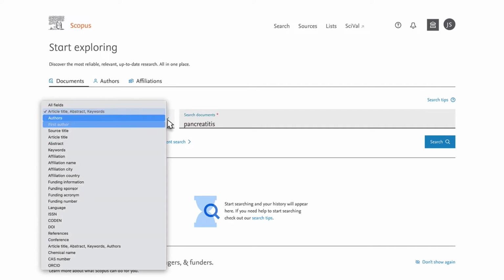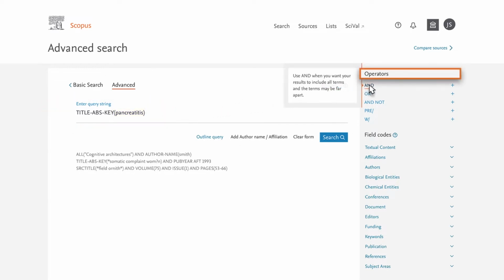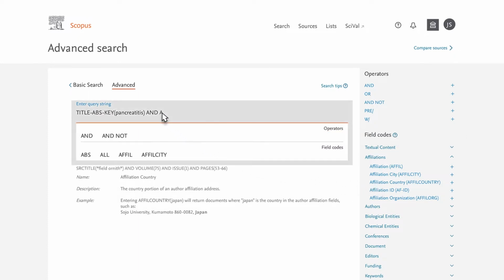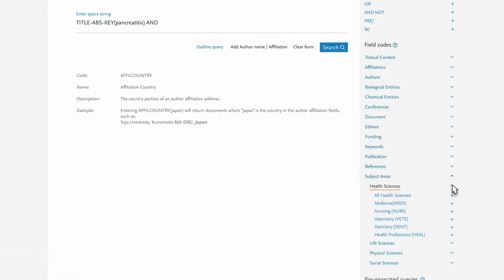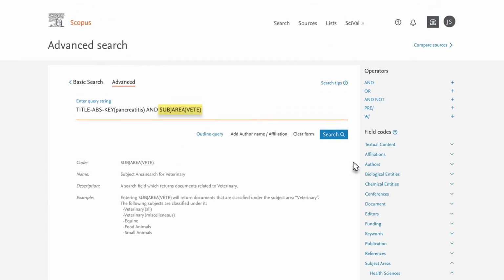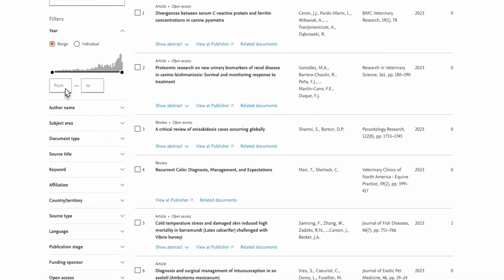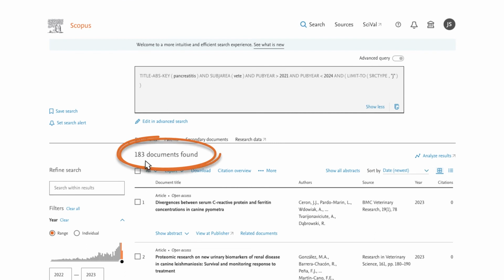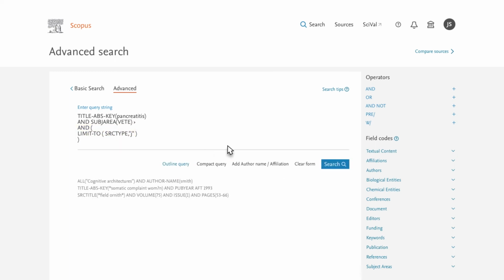How to use advanced search in Scopus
scopus search
scopus author search
scopus indexed journals
scopus login
scopus journal list
scopus sources
scopus preview
scopus advanced search Welcome to the 🔥 SCOPUS Training Channel! 🎥✨
📚 Learn the most astonishing ✍️ tips, tricks, and techniques in the world of SCOPUS! 🌍🔬
🔎 Dive into the depths of scholarly research 📑🔍 and unlock the secrets of academic success! 💪🎓
📊 Discover how to navigate SCOPUS like a pro 🕵️‍♂️🔐 and maximize the impact of your research. 💡📈
🔬 Explore the latest trends in scientific publications 📰🚀
💡 Gain insights from renowned experts 🌟🧠

Welcome to a Scopus video tutorial on advanced searching.

Advanced search allows you to create a more complex search using field codes, proximity operators, or Boolean operators.

In this example, you are interested in finding articles on pancreatitis in veterinary science. Enter “pancreatitis” in the search box. You can select the down arrow to see some of the more commonly used field codes. By clicking on the Advanced search option, you’ll see a full list of available field codes, including the subject area field.

The search term “pancreatitis” was carried over from the document search.  To refine your search, start by adding the Boolean operator AND after “pancreatitis.”

There are many fields to choose from listed on the right. Select one and more information appears on the left.

Once you become familiar with the fields, you can also type them directly into the search box and an auto-suggest dropdown appears.

You want to limit this search to veterinary sciences not by country, so scroll down to find the Subject Areas.

To find veterinary sciences, expand Subject Areas, then expand Health Sciences. You'll see Veterinary listed here. If you click on the Veterinary label, you'll see additional details about the field code on the left of the screen, including the subcategories of the subject area.

Add Veterinary to the search string by using the plus sign to its right. Now, select “Search.”

With more than one thousand results, you may want to limit your search further. You can use the left-hand menu to access a variety of limiting and excluding options. In this case, you decide to limit your search to more recent publications from journals.

In the left menu, scroll down to Year and select 2021 and 2020 before moving further down to Source Type to choose Journals.

Scroll down to select Limit to. You now have the following results.

If you realize you have limited your results too far, you can use Edit to modify your search string.

From here you can delete part of your search string, such as the year limit.

To view the search more clearly, select “Outline query.” Highlight the unwanted limits and delete them. Then select Search.
How to search for specific articles in SCOPUS?
How to analyze citation metrics in SCOPUS?
How to find relevant journals to publish your research in SCOPUS?
How to export search results from SCOPUS for further analysis?
How to create a researcher profile in SCOPUS?